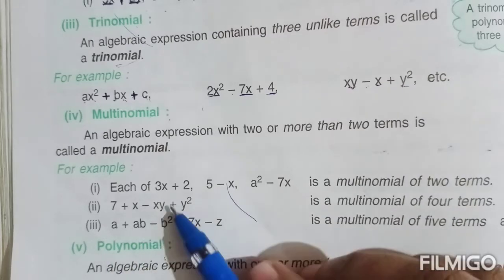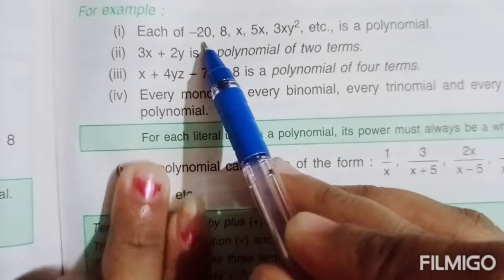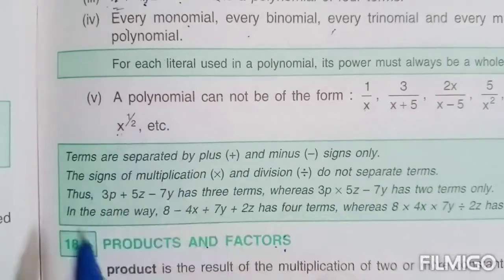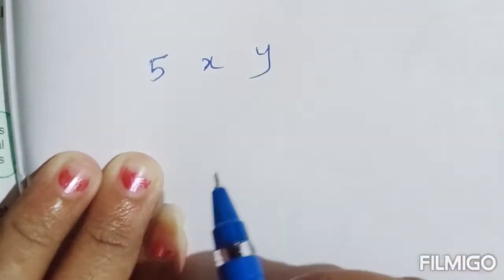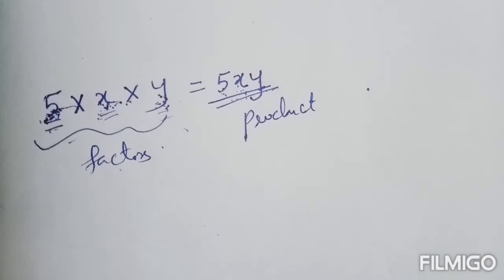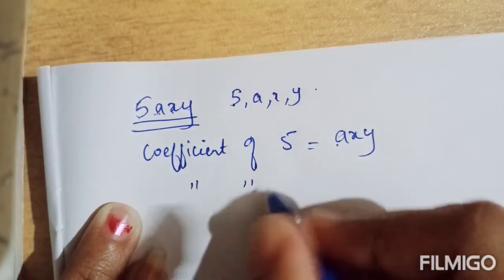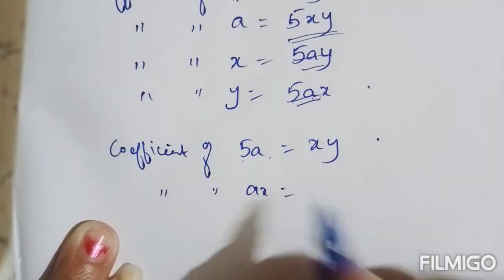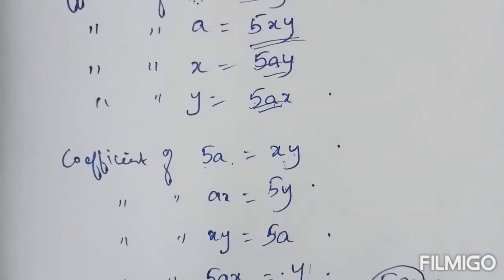24 September 2021